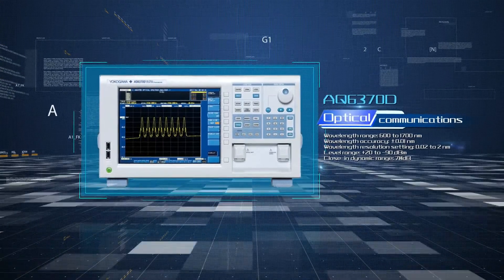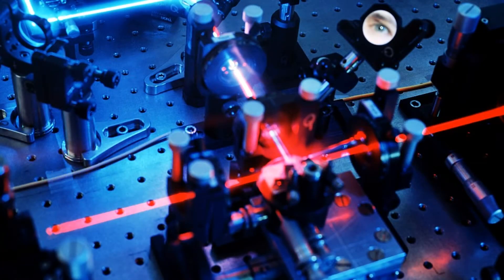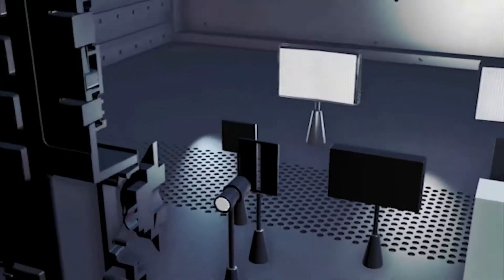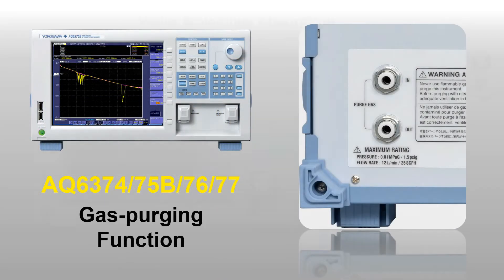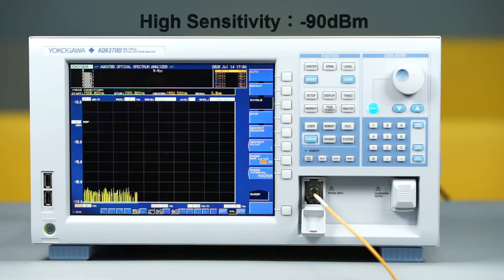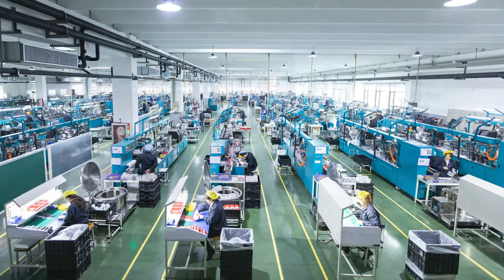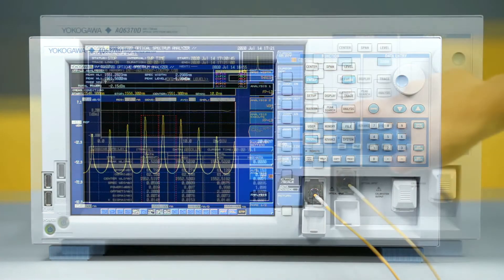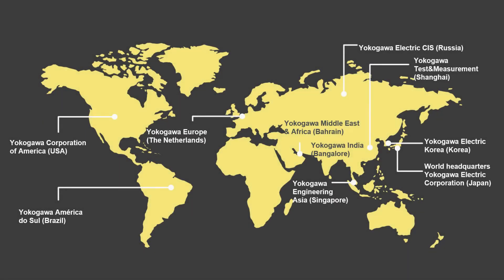AQ6370 Series Optical Spectrum Analyzer - an introduction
Introducing the world’s first and only grating based 5.5µm Optical Spectrum Analyzer!
Our 6 models of OSAs have become the most trusted in the world due to our 4 decades of innovations with grating technology which offers far superior resolution, sensitivity and dynamic range vs competing technologies. Our largest ever selection of OSA models means we can provide the optimal solution for both R&D and Production testing of optical systems and components for both Communications & Scientific Research ranging from Visible to MWIR wavelengths.